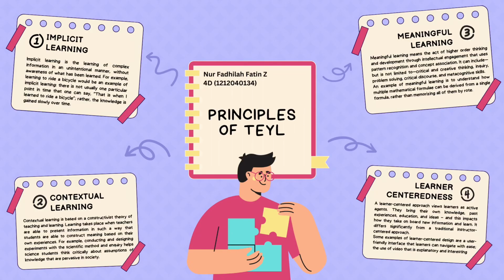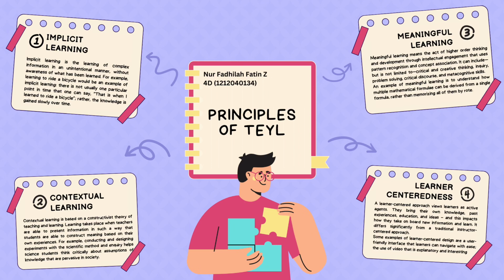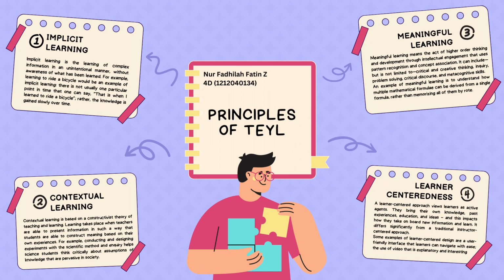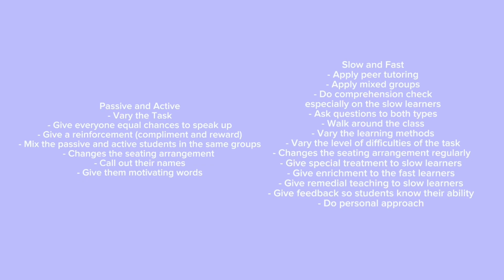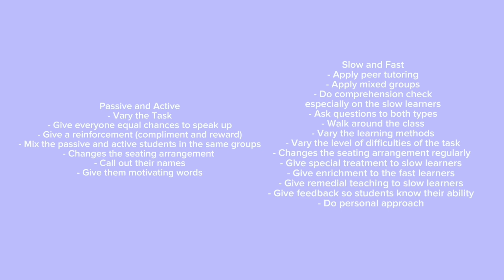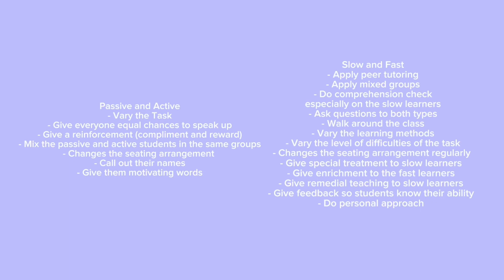Nur Fadhilah Fatin Z 1212040134 (4D) || TEYL VLOG 2